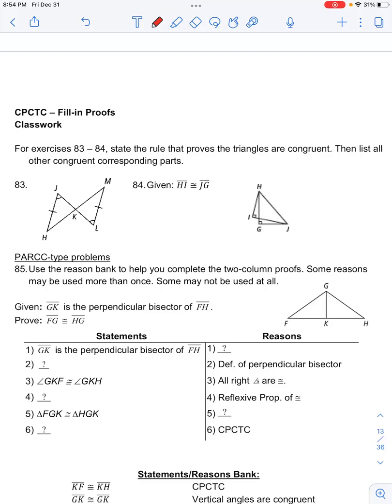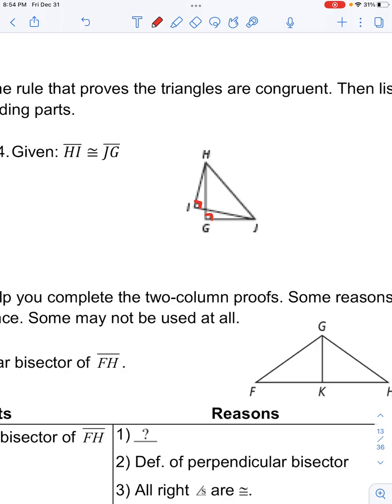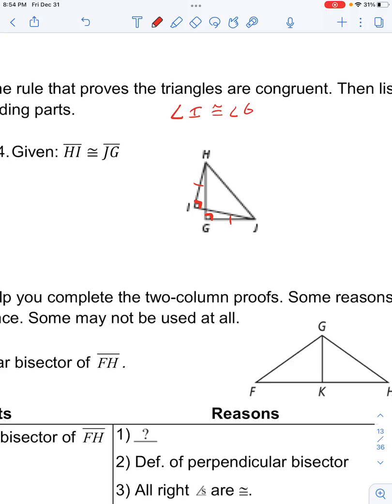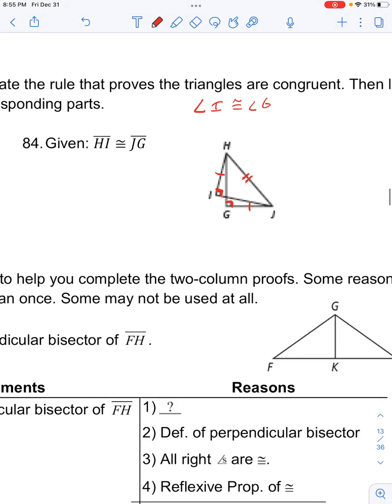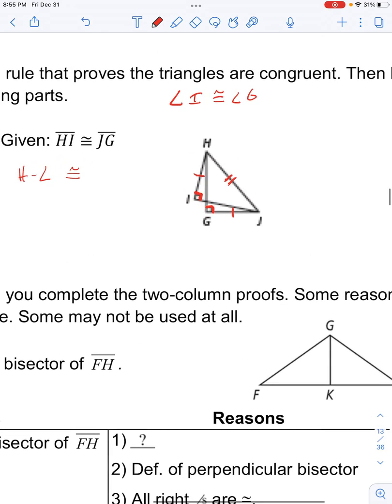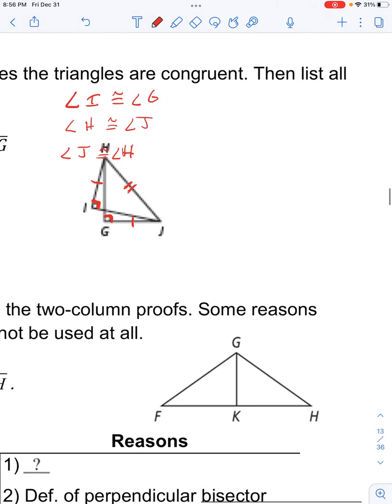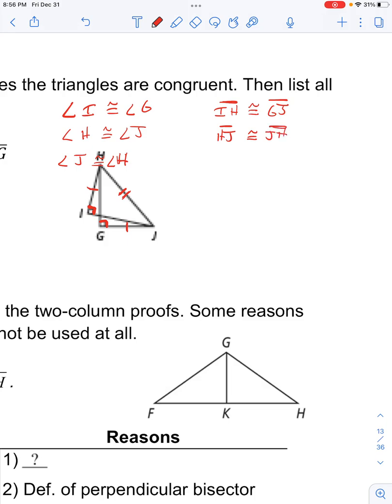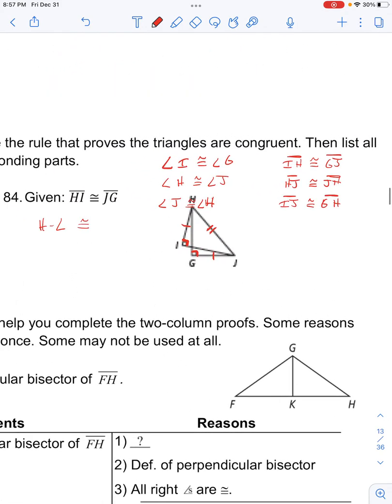geo congruent tri 84